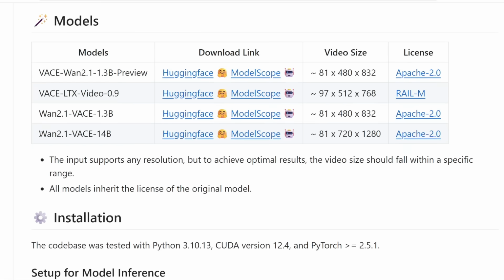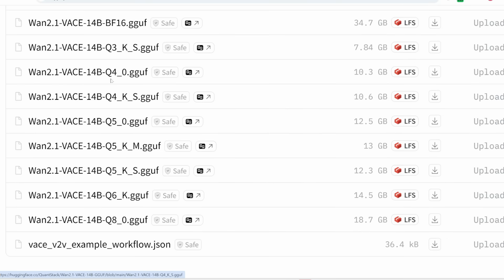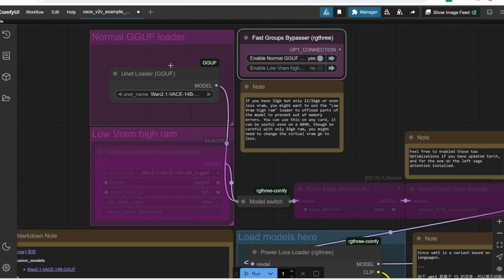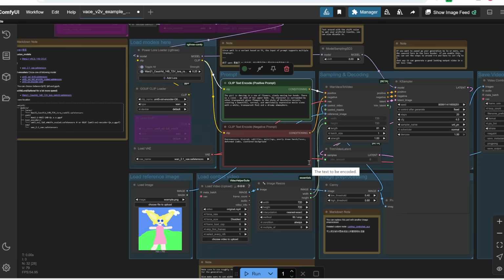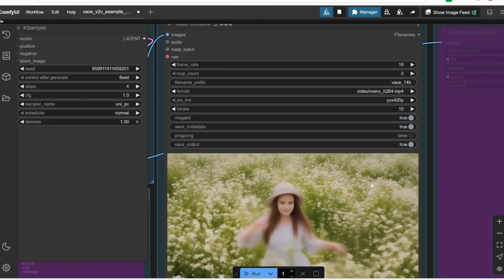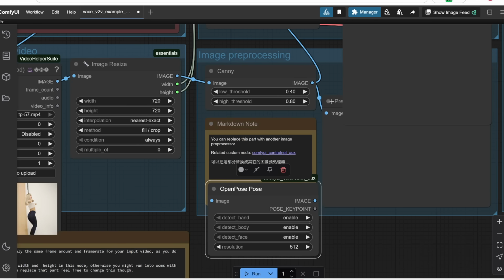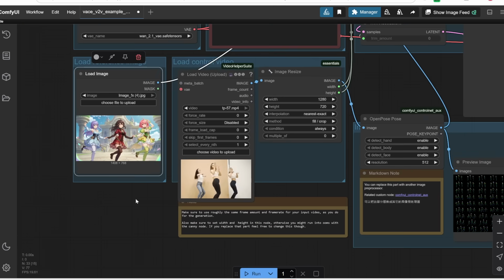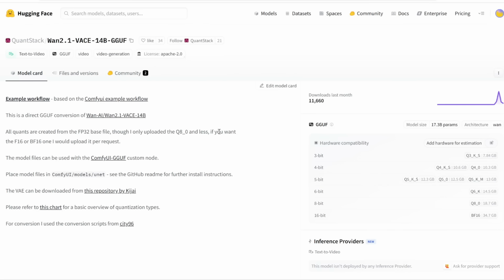The most powerful AI video generator you can use OFFLINE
Wan VACE 14B full installation tutorial & review.

0:00 Wan VACE intro
0:42 VACE 14B demos
2:18 VACE 14B installation tutorial
9:03 VACE installation continued
11:16 How to use VACE text to video
15:07 How to use VACE image to video
16:28 How to use VACE video to video
21:57 VACE video & image to video